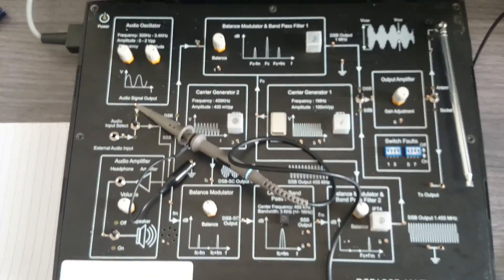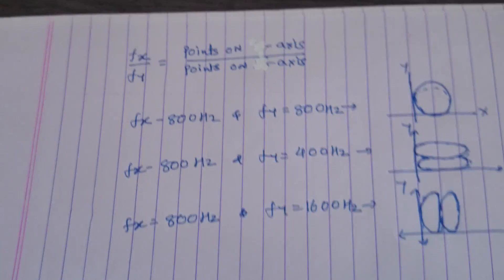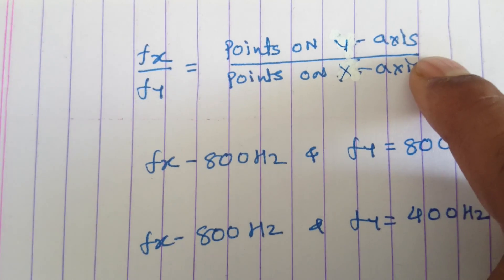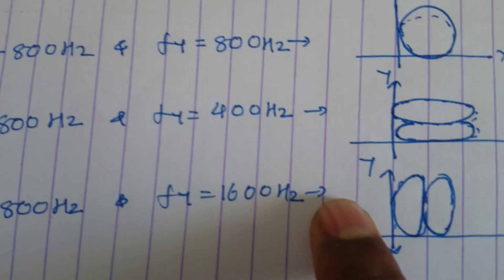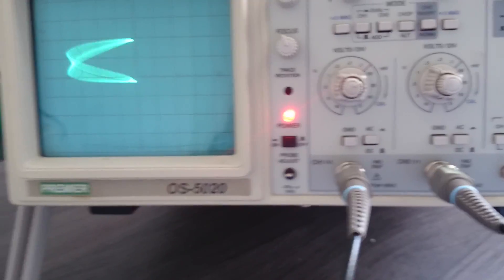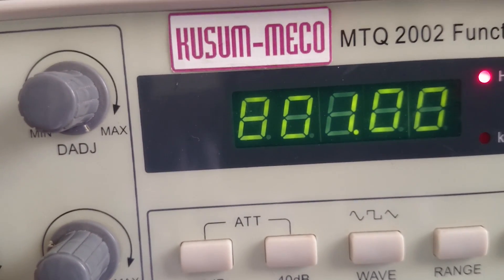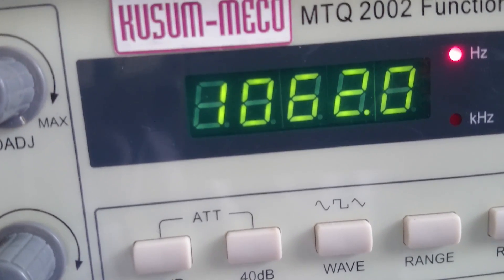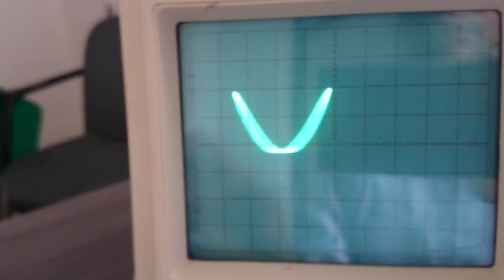Lissajious Pattern to Find Unknown Frequency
How to find unknown frequency using Lissajious Pattern